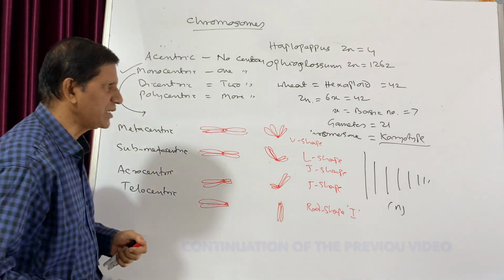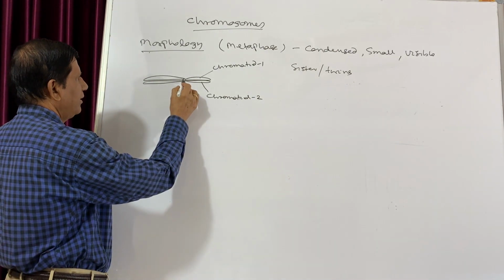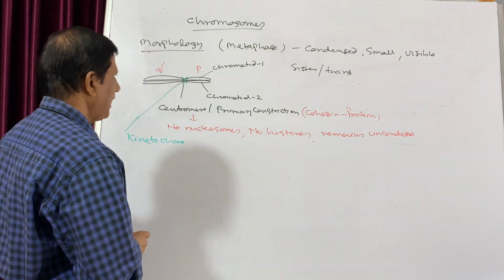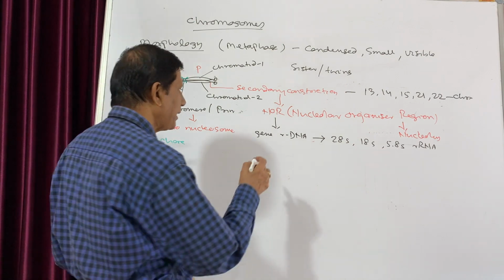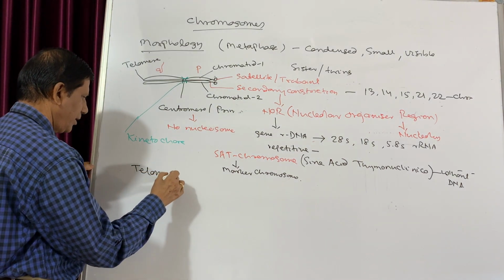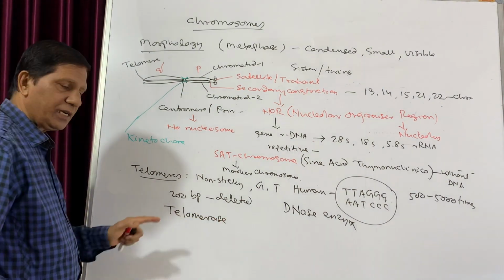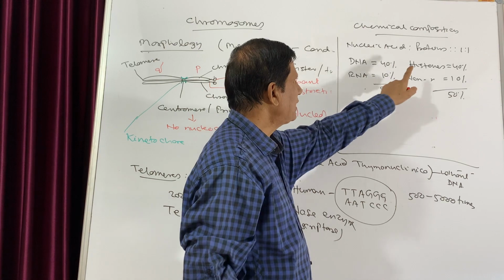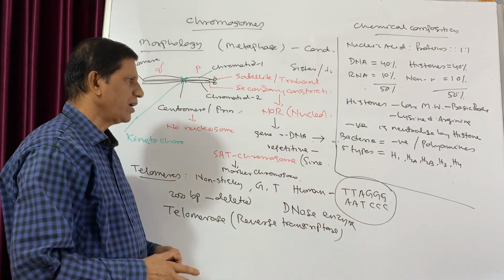CHROMOSOME--2(STRUCTURE) | Cell : The unit of life ,Part-30 | NEET | CLASS-11 | Dr Ramesh Panda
This is the second part of chromosome in which the morphological details of chromosome is discussed.Polyamine,NOR,SAT-chromosome,Marker chromosome,